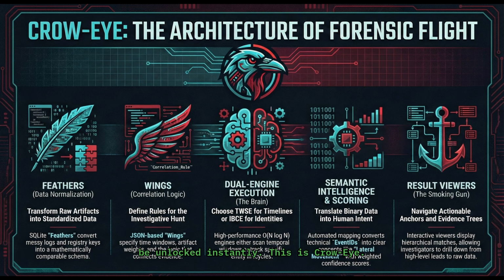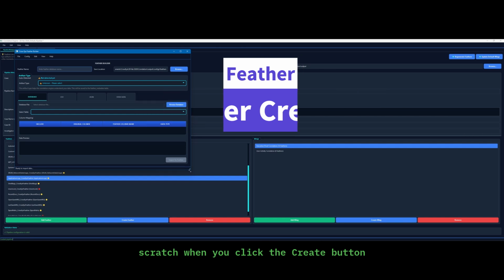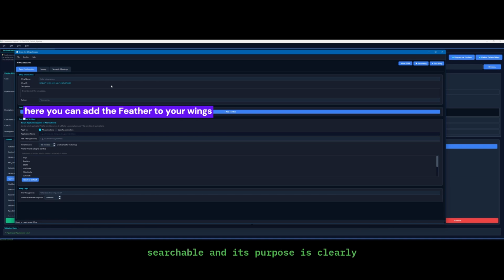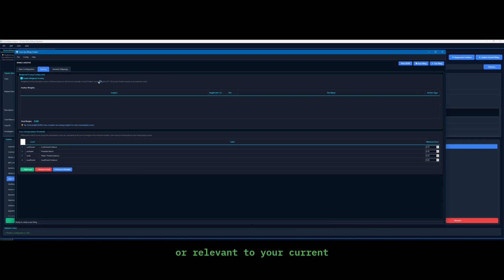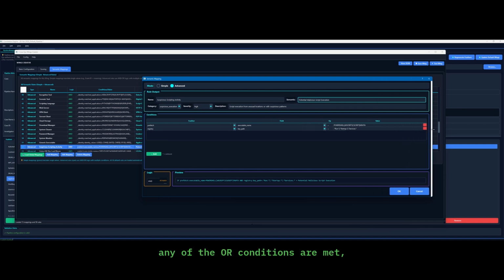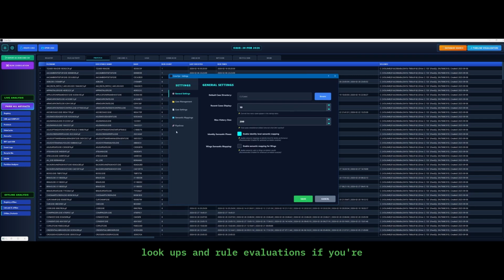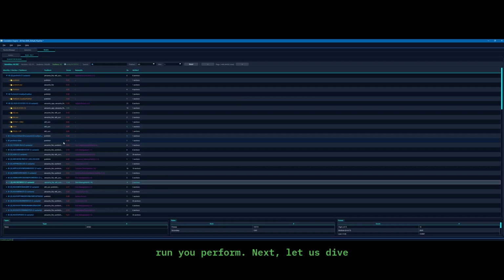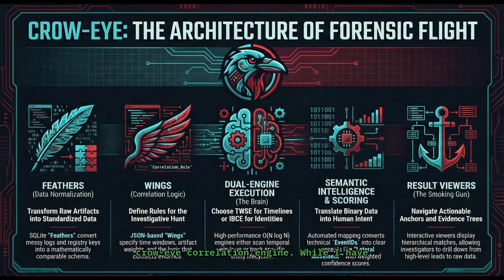Automate Forensic Analysis: Crow-Eye Correlation Engine User Guide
Stop drowning in raw data. Start connecting the dots.

  Welcome to the official masterclass for the Crow-Eye Correlation Engine—the high-performance backbone of modern Windows forensics. Whether you are dealing with thousands of MFT records or complex USN journals, Crow-Eye is designed to automate the "boring" parts of data linking, turning technical artifacts into
  human-readable investigative leads.

  Why Crow-Eye?
  In this deep-dive tutorial, we demonstrate how Crow-Eye’s dual-engine architecture acts as a force multiplier for investigators. Learn how to transform fragmented data from any third-party tool into a unified, actionable timeline.

  🚀 Core Capabilities Featured:
   * Universal Data Import (The "Feather" System): Convert CSV, JSON, and SQLite exports from tools like Plaso, Autopsy, and Volatility into high-speed Feather
     databases.
   * Intelligence-Driven Rules ("Wings"): Beyond simple matching—create custom correlation logic (Wings) tailored to your specific case requirements.
   * Dual-Engine Processing: Experience the speed of our Identity-Based engine for massive datasets and the precision of our Time-Based engine for deep-dive
     analysis.
   * The Execution Manager: Automate your entire forensic pipeline with a single click.
   * Dynamic Result Viewers: Navigate through complex connections with our modern, intuitive UI designed for forensic clarity.

  Timestamps:
  00:00 - Introduction to the Correlation Engine
  02:40 - Feather Creation: Converting Raw Artifacts into Forensic Intelligence
  04:37 - Wings Creation: Building Custom Correlation Rules & Logic
  09:51 - The Execution Manager: Orchestrating Your Forensic Pipeline
  13:39 - The Result Viewer: Visualizing Connections & Exporting Findings

  Are you using Crow-Eye in your investigations?
If this tool helps your workflow, please consider leaving a
  review on our GitHub page!